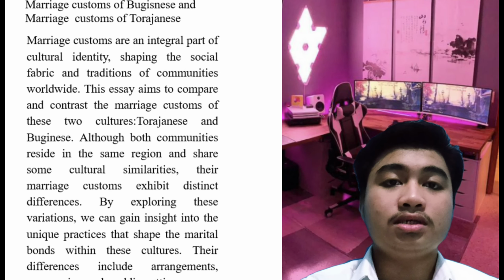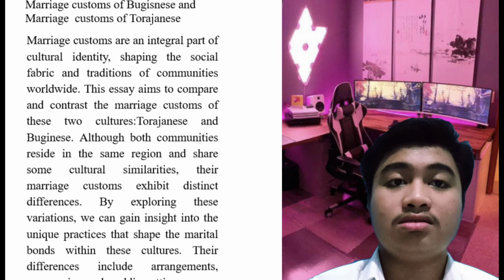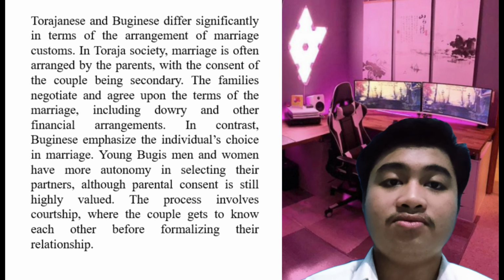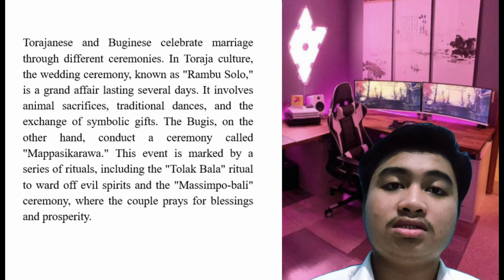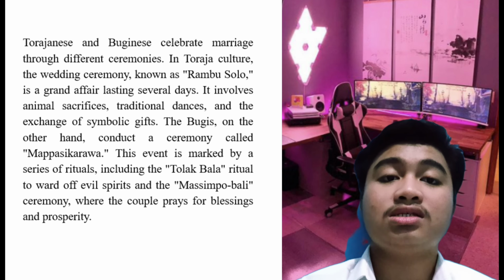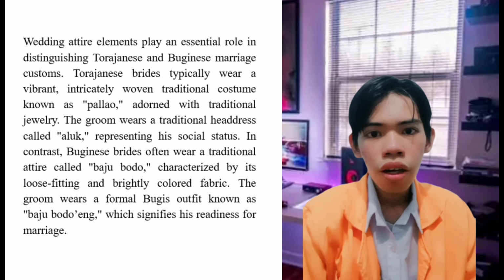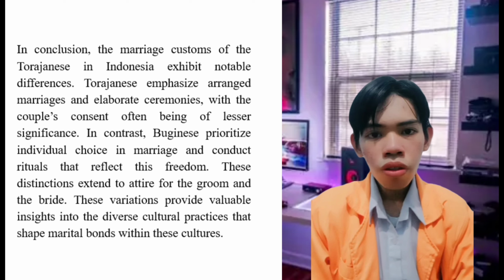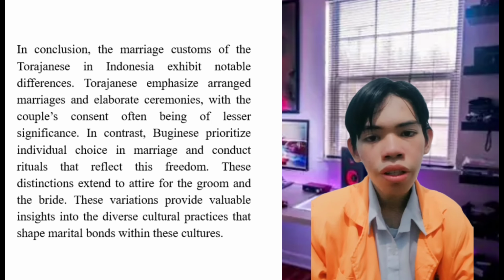FINAL PROJECT GROUP 8 ( MARRIAGE CUSTOMS OF BUGINESE AND MARRIAGE CUSTOMS OF TORAJANESE ESSAY)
FINAL PROJECT GROUP 8
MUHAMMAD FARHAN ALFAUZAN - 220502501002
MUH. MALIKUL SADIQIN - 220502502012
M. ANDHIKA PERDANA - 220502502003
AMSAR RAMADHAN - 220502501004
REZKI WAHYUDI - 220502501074